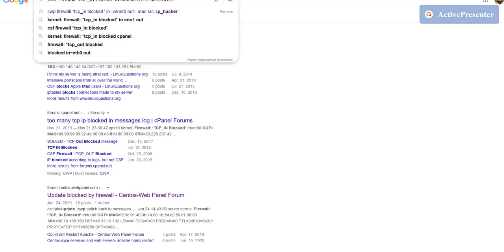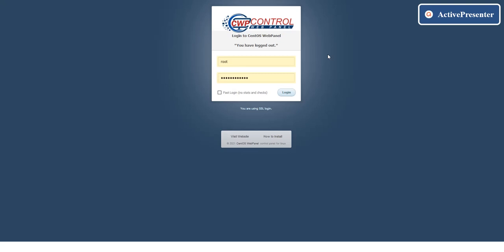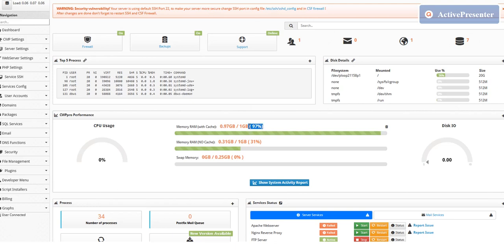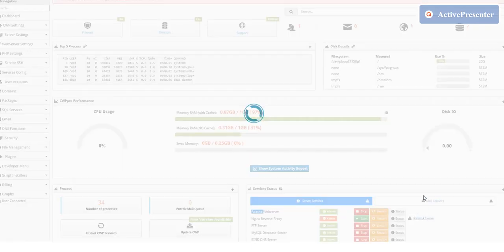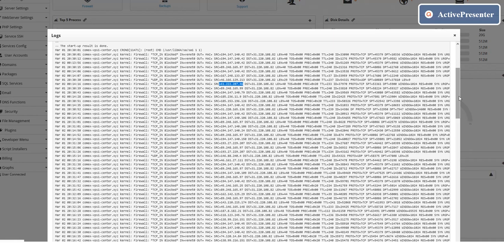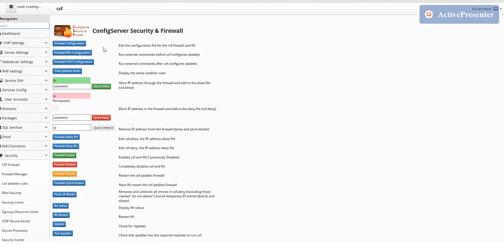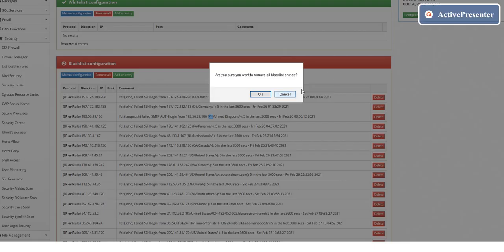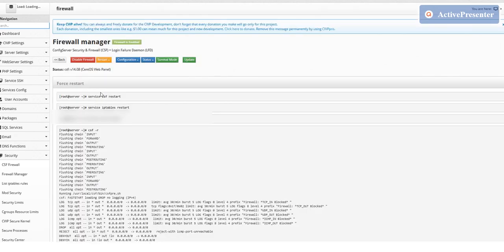CWP7 Fixing issue related to CSF Firewall TCP IN Blocked IN=venet0 OUT= MAC SRC=IP HACKER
Centos 7 - Hostinger VPS

CC_DENY = "RU,CN,TH,TW,IL,SG,AG,RO,SC,MX,BR,BG,IR,CL,DE,KW,ZA,IE,VN"